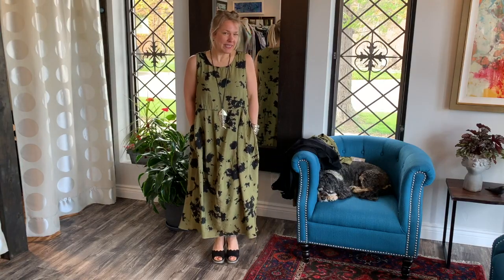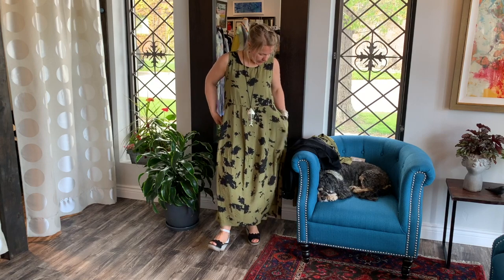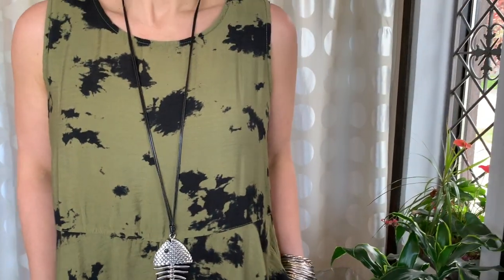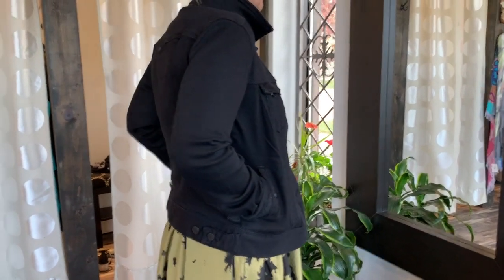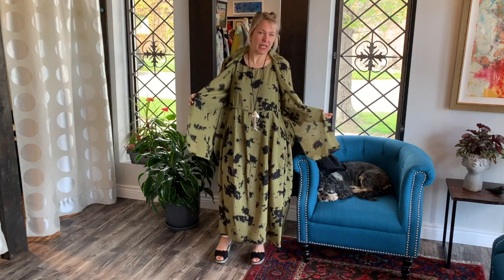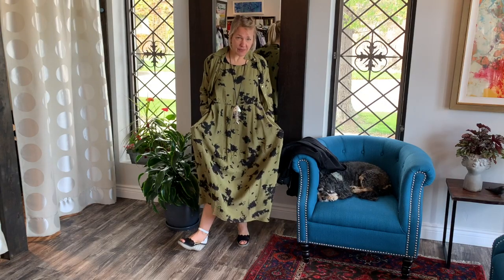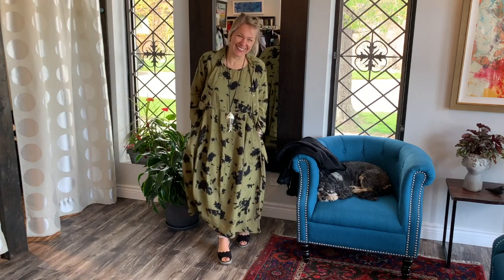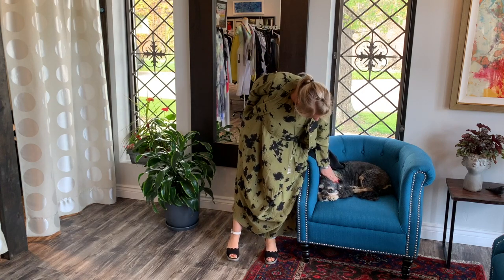Behind The Seams: THE BUBBLE DRESS IN JUNGLE GREEN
Watch today's segment on the Bubble Dress design from Cut Loose, this time in the Jungle Green colour that we love so much! Such an easy and cool colour for this season, and pairs well with so many different pieces.